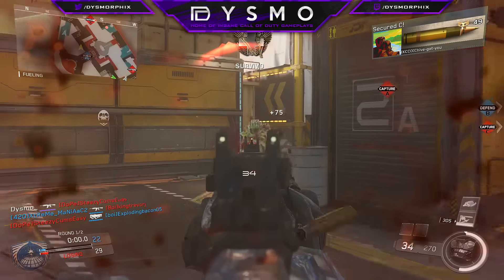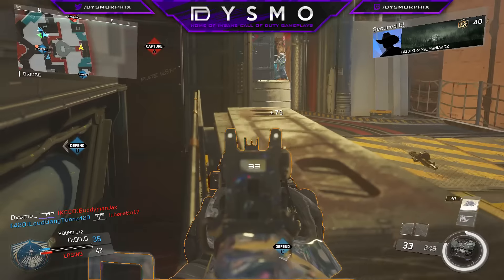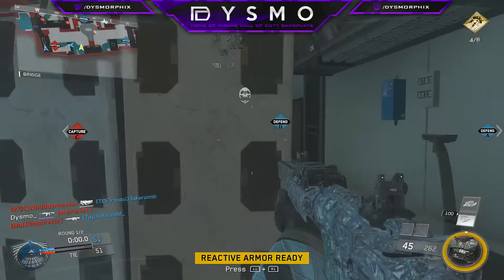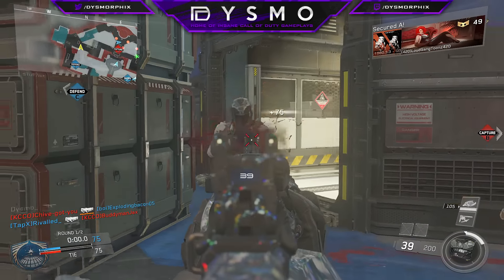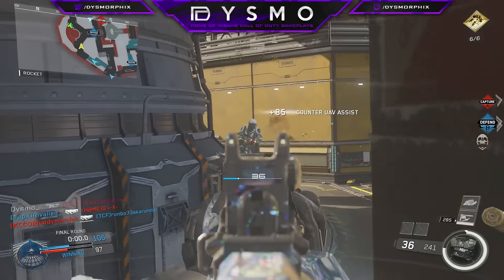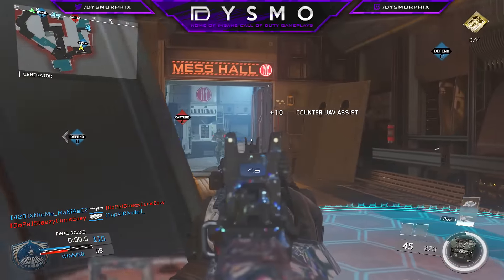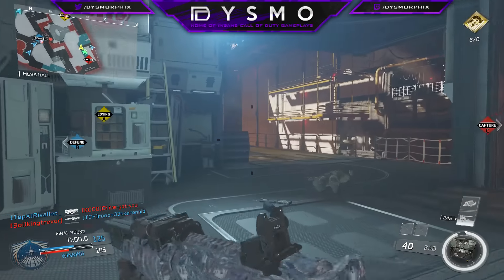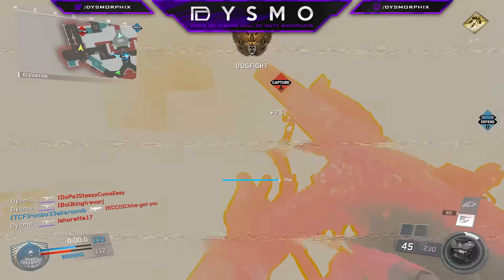*NEW* UPDATED DIAMOND CAMO! NV-4 FALLOUT DIAMOND CAMO DE-ATOMIZER STRIKE ON SKYDOCK!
I hope you enjoyed today's video *NEW* UPDATED DIAMOND CAMO! NV-4 FALLOUT DIAMOND CAMO DE-ATOMIZER STRIKE ON SKYDOCK!!